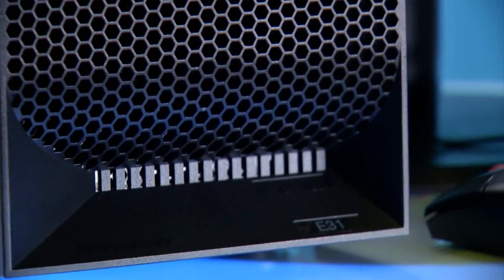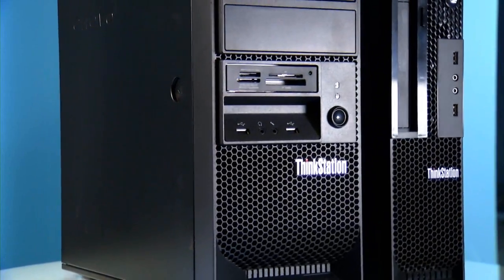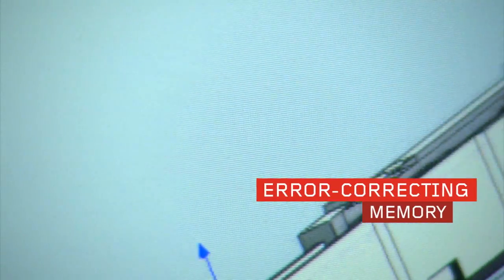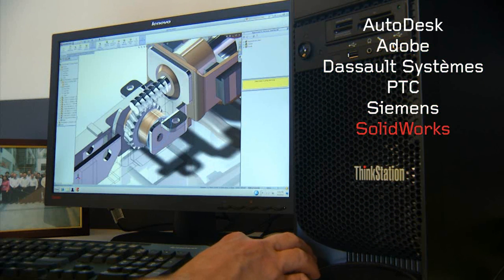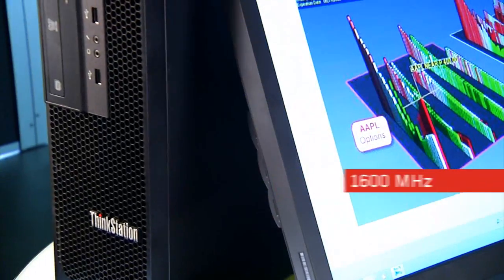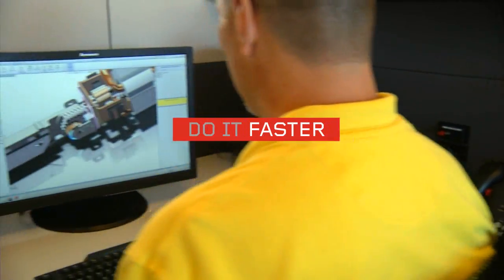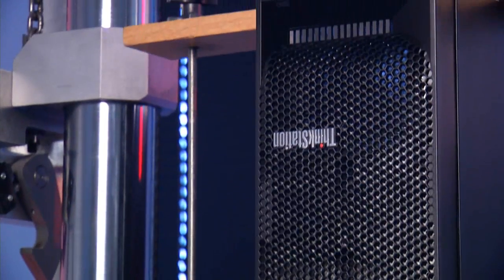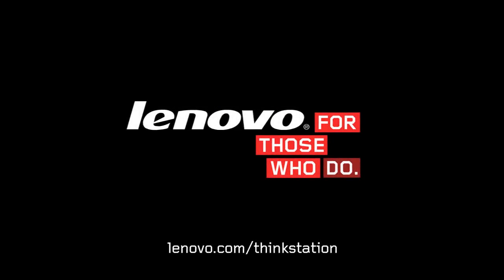First Look: Lenovo ThinkStation E31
Announcing the Lenovo ThinkStation E31 series: workstation performance and reliability on a budget you can afford. Featuring the E31 small form factor equipped with the latest generation of Intel E3 Xeon processors.